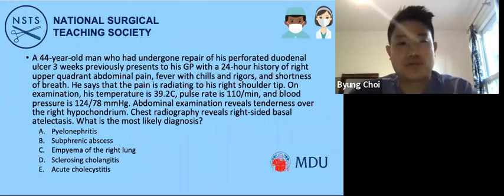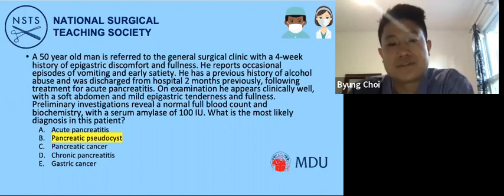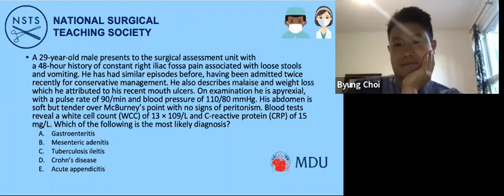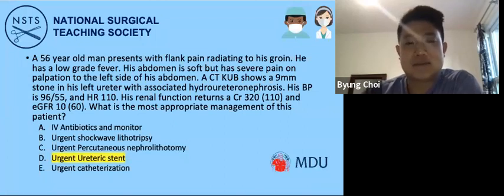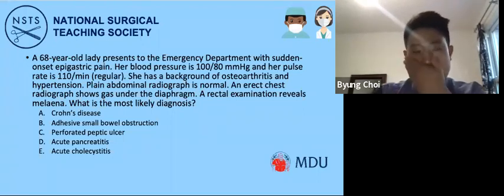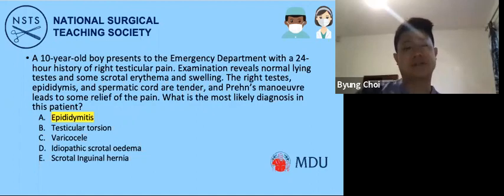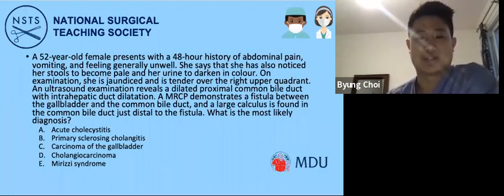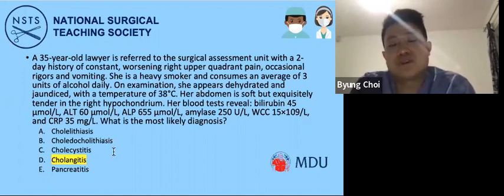MRCS Success | GI and Urology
Stuck revising for MCRS? NSTS are proud to announce our latest series! Covering high yield MCQs, we will be providing tips and tricks on how to tackle key topics that are sure to come up in MRCS Part A.

Given by doctors who have recently aced their MRCS, this will be a fantastic focused series perfect for those wanting extra MRCS practice, or even revising for medical finals.

Delivered by Mr Byung Choi on Thursday 21/April/2022